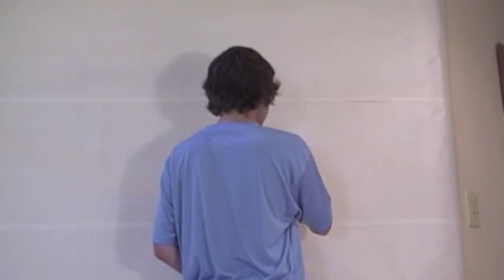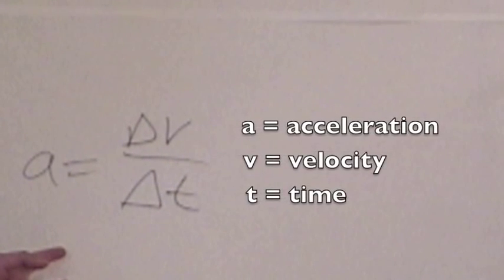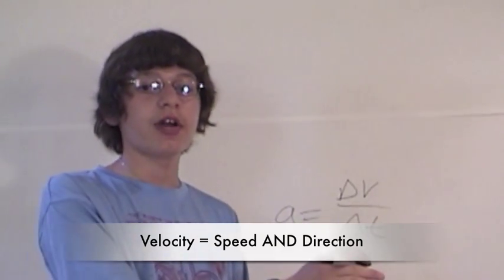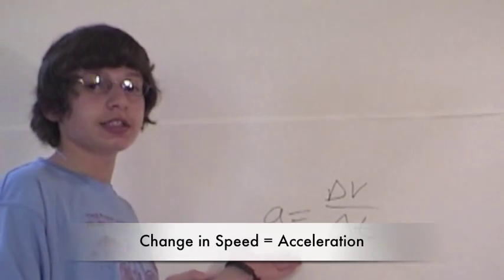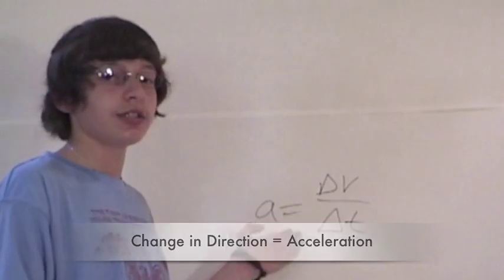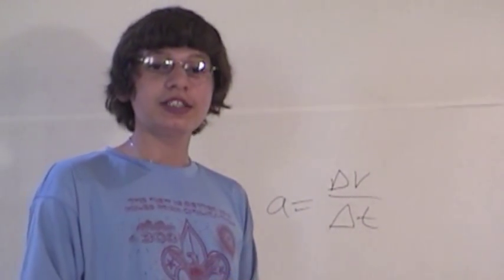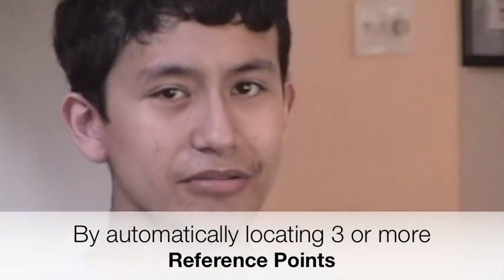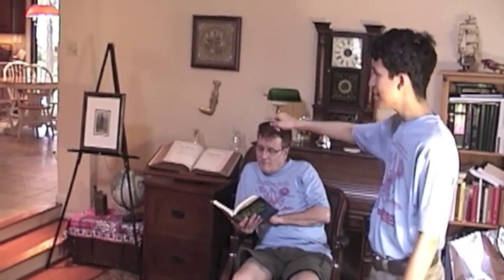Accelerometer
This video, part of an Eagle Project from Virginia Beach, displays how to use a homemade accelerometer, and covers the scientific principles behind it.